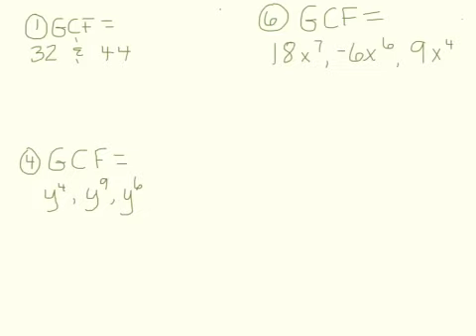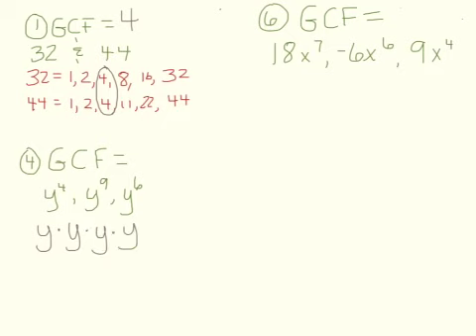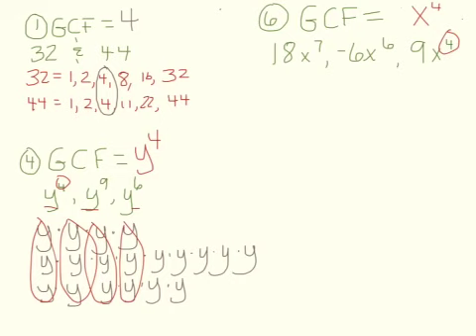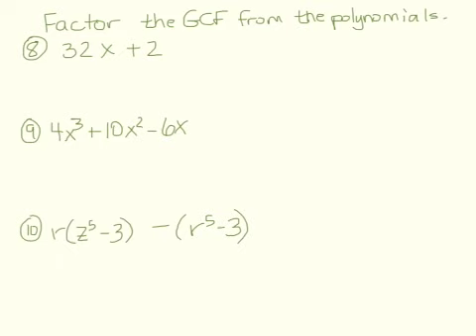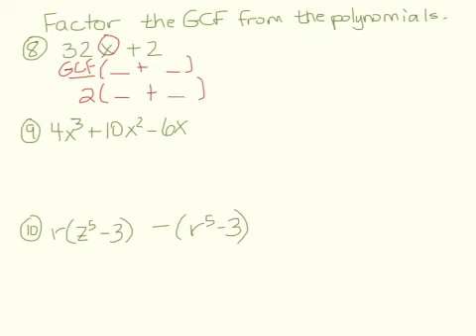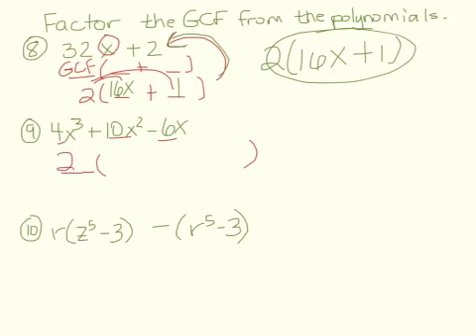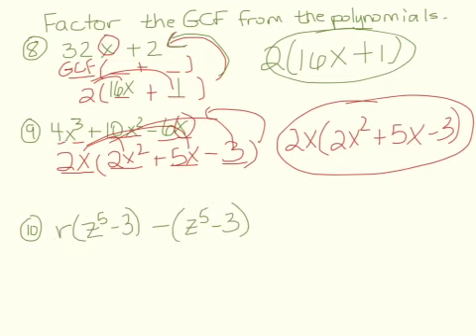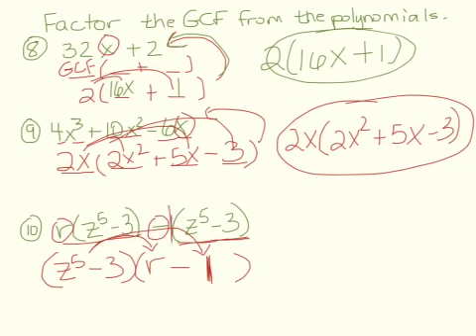7.1 Notes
Factor GCF from Polynomials